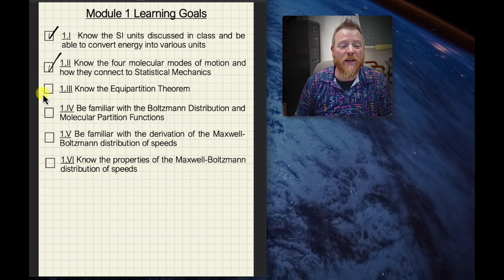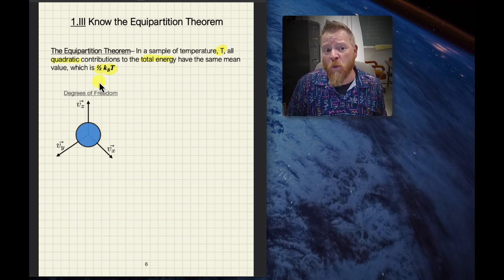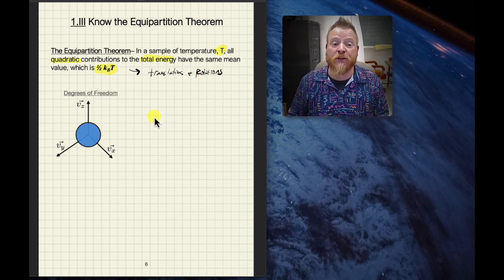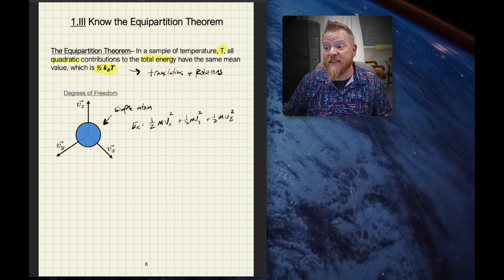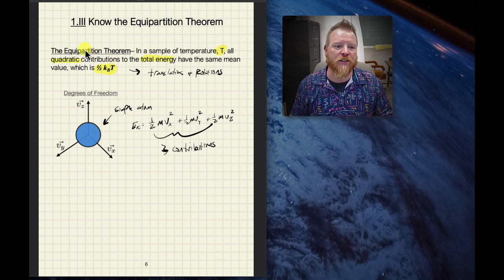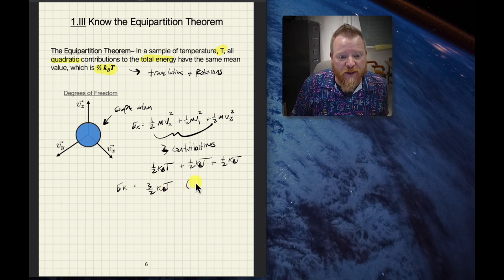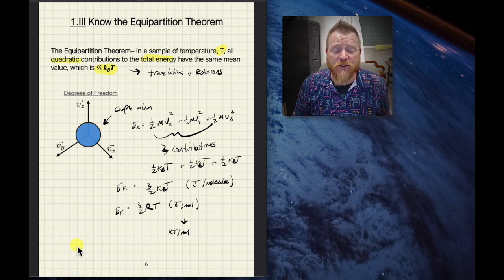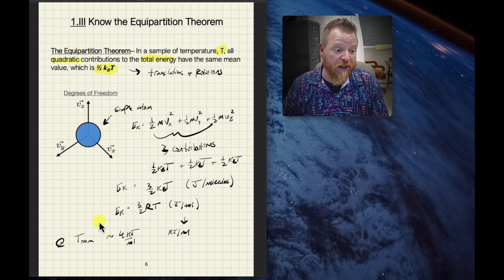CHEM 361 F25 1.III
Learning Goal:  Know the Equipartition Theorem